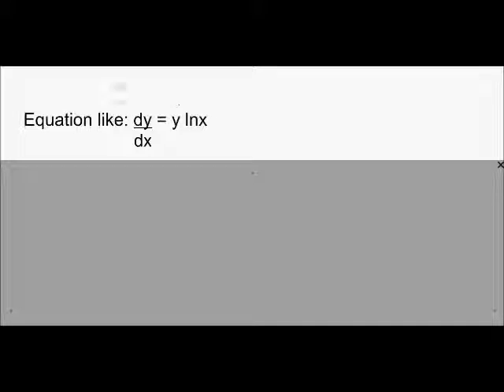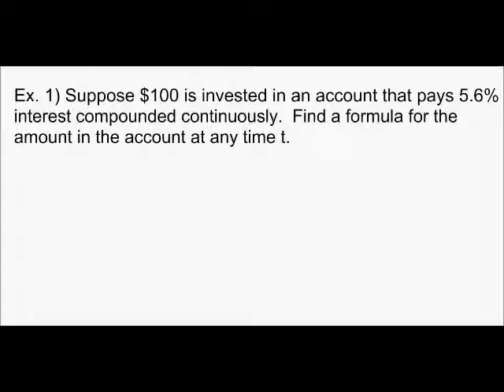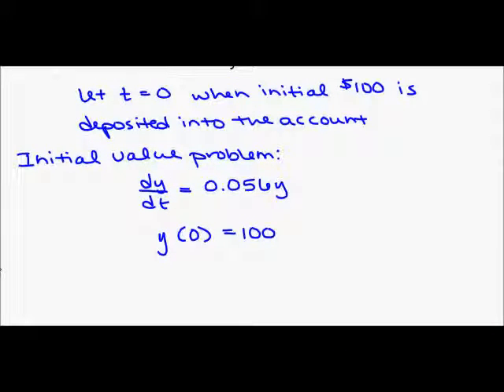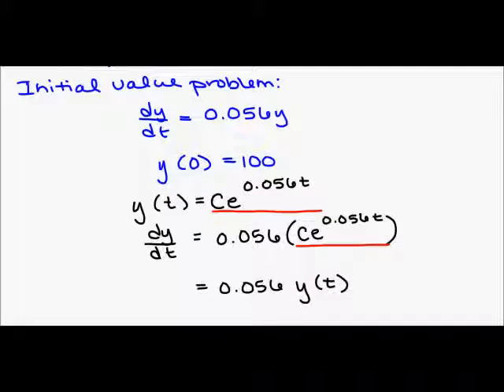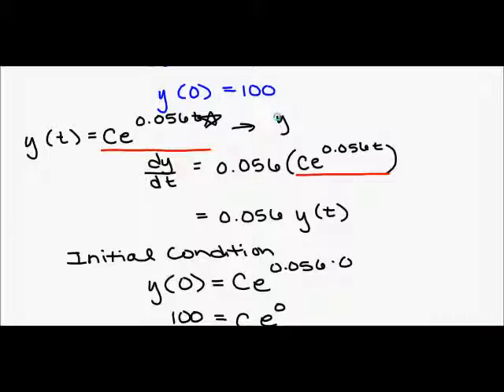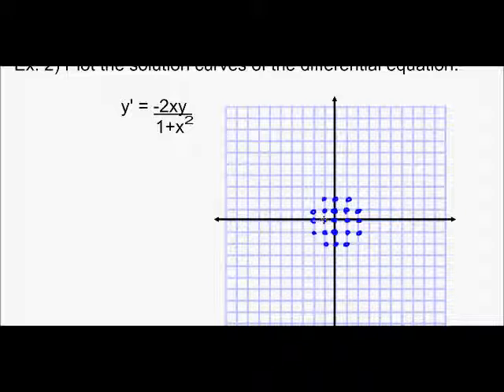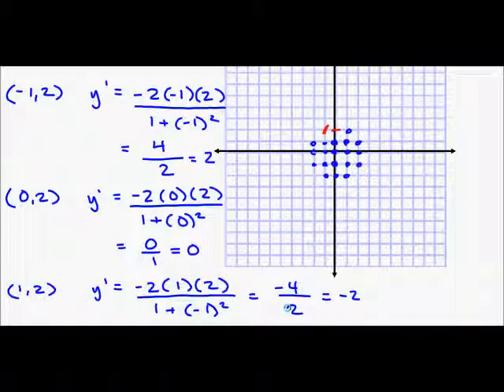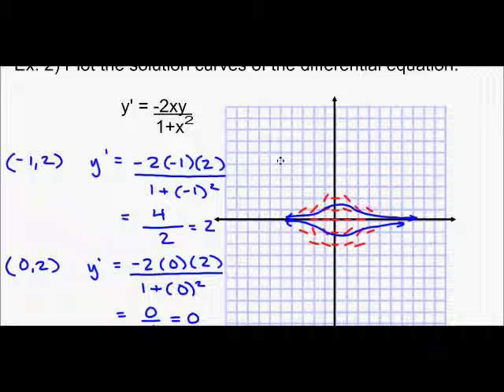Calculus - 6.1 Antiderivatives and Slope Fields (Part 1)